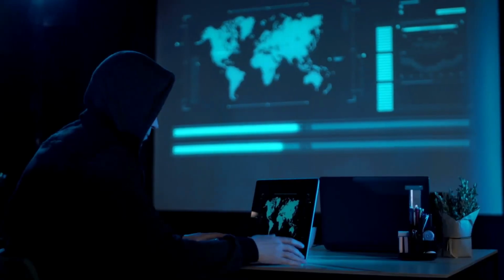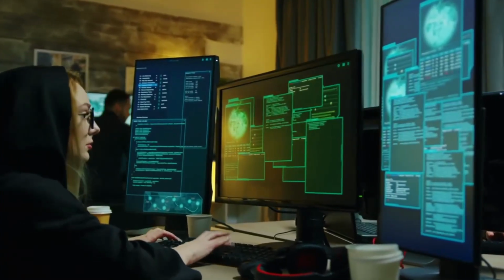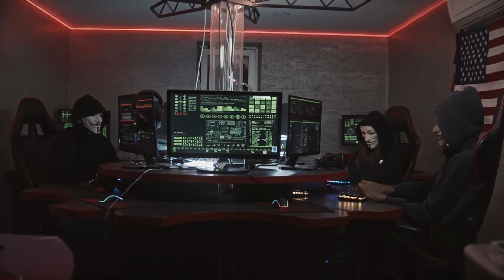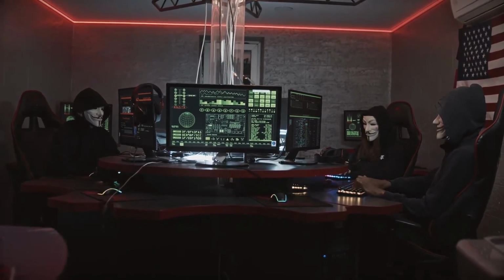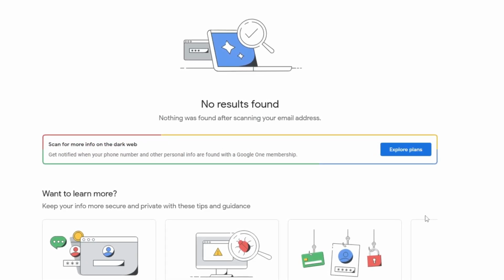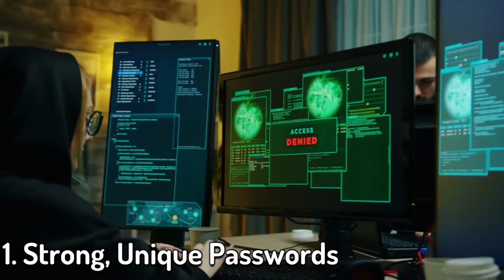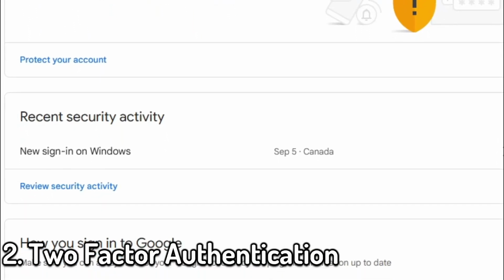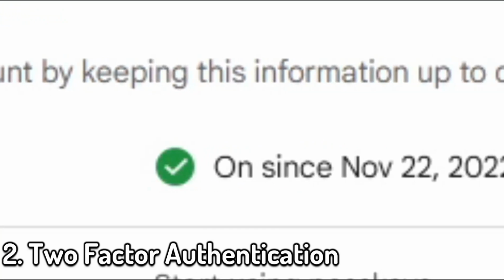Is Your Information On The Darkweb? (How To Check)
In this video, I'm going to teach you how to check if your information is on the darkweb.

If you're concerned about your online privacy, then you should check to see if your information is on the darkweb. Check out this video to learn how to check if your information is on the darkweb and how to protect yourself from potential online threats.